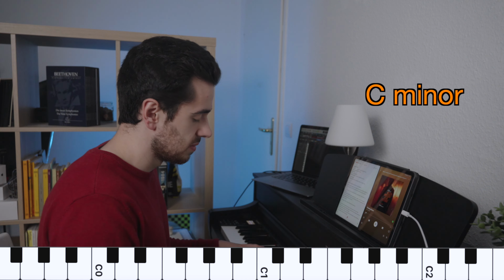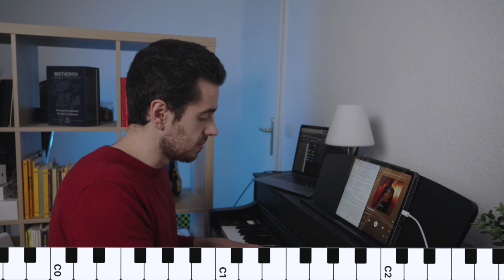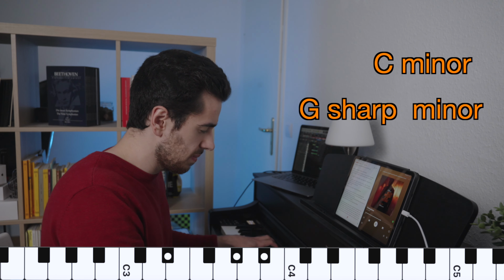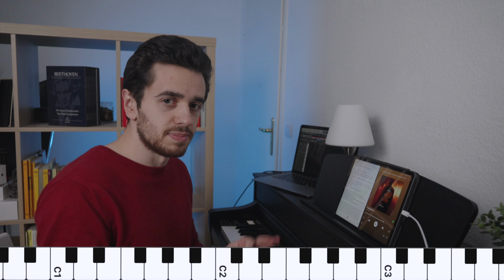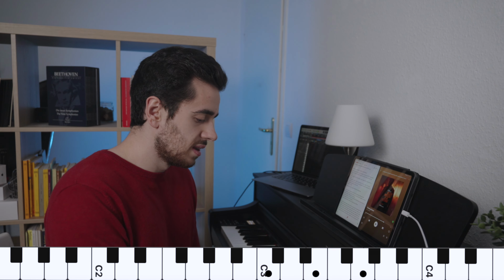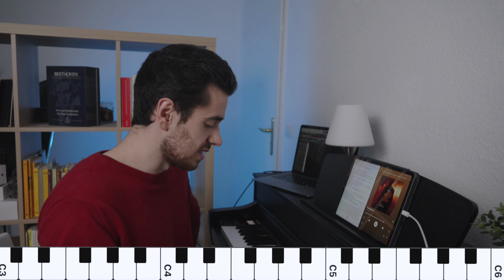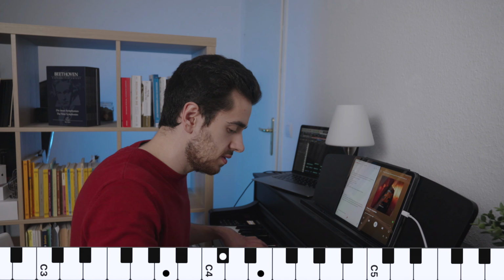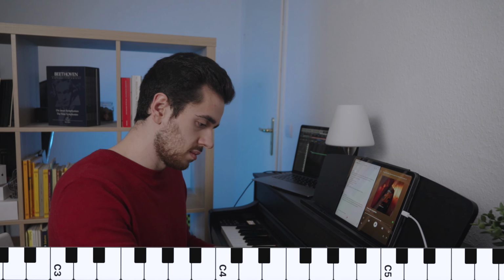Mission Impossible is a Masterclass in Theme writing